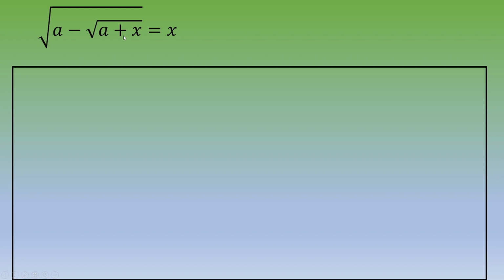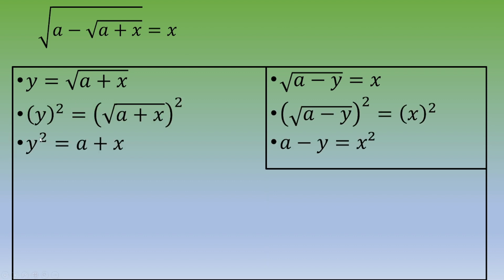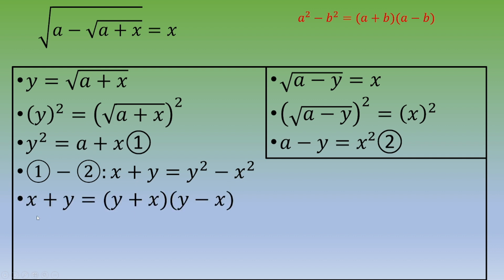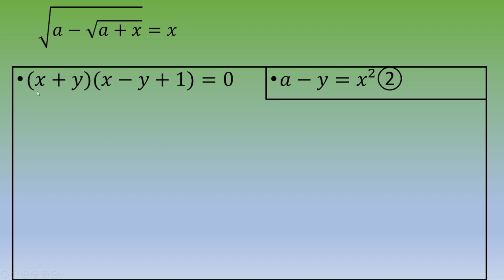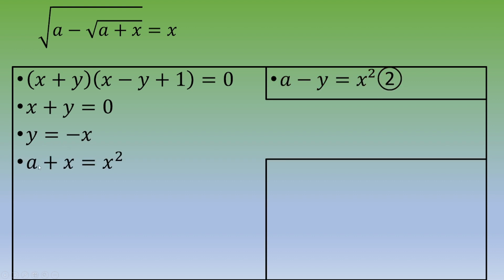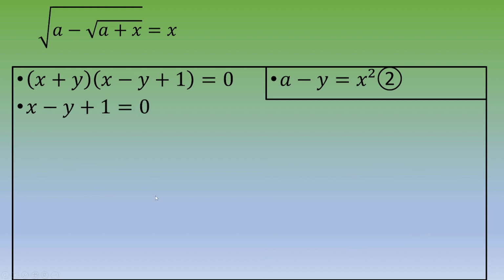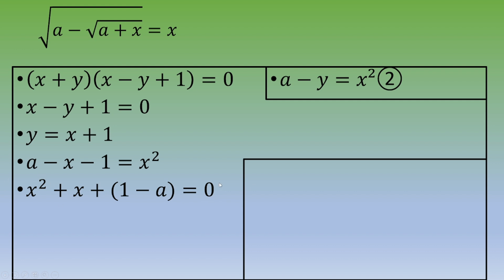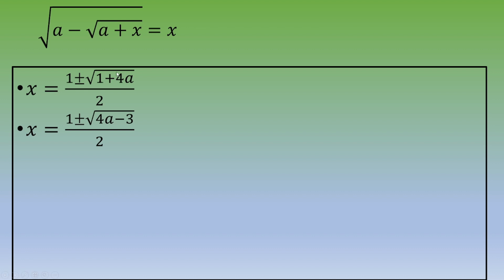Moscow Junior Math Olympiad : an equation with nested square roots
● A few Topics Covered in this Video:
1. How to simplify a square root
2. remarkable identity
3. nested root
4. Find the value of the following
5. Find the value of the following expression
6. How to solve maths problems quickly
▬▬LINKS TO OTHER OLYMPIADS RESOURCES▬▬
MATH OLYMPIAD CONTESTS PREPARATION GRADES 4-8: AMC-8, MATHCOUNTS, MATHCON,& MATH LEAGUES

First Step To Mathematical Olympiad Problems

Norway
.国际数学奥林匹克
الأولمبياد الدولي للرياضيات
国際数学オリンピック
Halkara Matematika Olimpiadasy
අන්තර්ජාතික ගණිත ඔලිම්පියාඩය
അന്താരാഷ്ട്ര ഗണിതശാസ്ത്ര ഒളിമ്പ്യാഡ്
சர்வதேசக் கணித ஒலிம்பியாட்
আন্তর্জাতিক গণিত অলিম্পিয়াড
अंतरराष्ट्रीय गणितीय ओलंपियाड
Olympic Toán học Quốc tế
Pandaigdigang Olimpiyadang Matematikal
Olimpíada Internacional de Matemática
Xalqaro matematika olimpiadasi
Olimpiad Matematik Antarabangsa
Халықаралық Математикалық Олимпиада
Озмуни Байналхалқии Математика
Международная математическая олимпиада
Олон Улсын Математикийн Олимпиад
بین الاقوامی ریاضیاتی اولمپیاڈ
المپیاد جهانی ریاضی
คณิตศาสตร์โอลิมปิกระหว่างประเทศ
អូឡាំព្យាដគណិតវិទ្យាអន្តរជាតិ
Olimpiada Internacional de Matemática
المپیاد جهانی ریاضی
الأولمبياد الدولي للرياضيات
Uluslararası Matematik Olimpiyatı
International Mathematical Olympiad
Международная математическая олимпиада
Մաթեմատիկայի միջազգային օլիմպիադա
അന്താരാഷ്ട്ര ഗണിതശാസ്ത്ര ഒളിമ്പ്യാഡ്
אולימפיאדת המתמטיקה הבין-לאומית
Internationale Wiskunde Olympiade
Nemzetközi Matematikai Diákolimpia
Internationale Matematik-Olympiade
Olimpiada Internațională de Matematică
Ólympíuleikarnir í stærðfræði
Mezinárodní matematická olympiáda
Olimpiadi internazionali della matematica
Międzynarodowa Olimpiada Matematyczna

국제수학올림피아드
Olimpiade Matematika Internasional
Russia
Saint Petersbourg